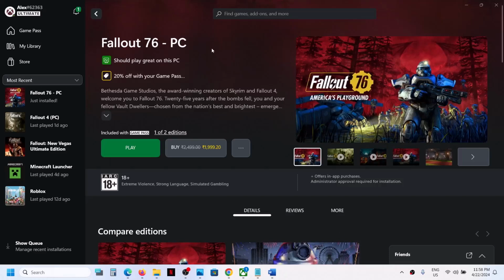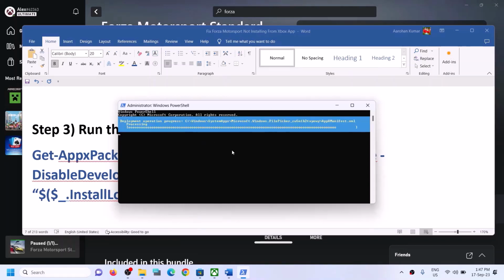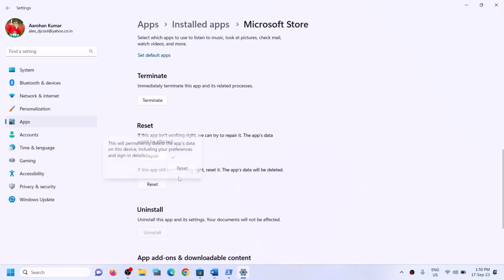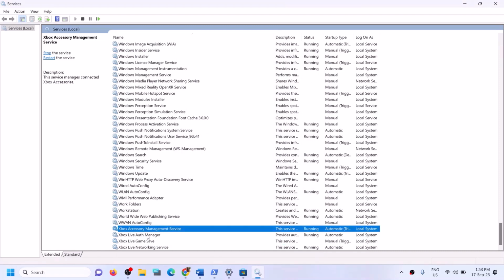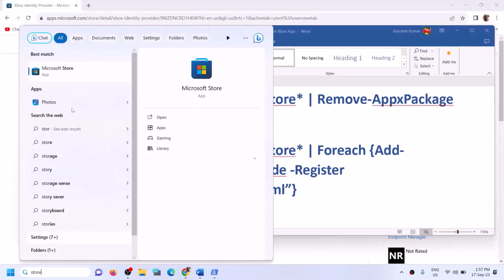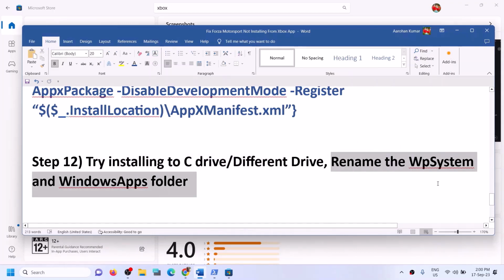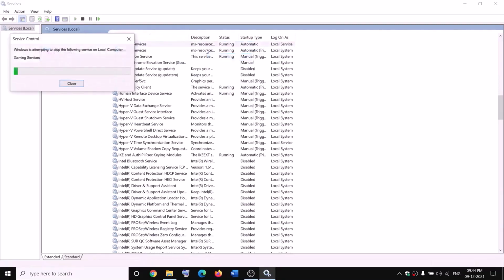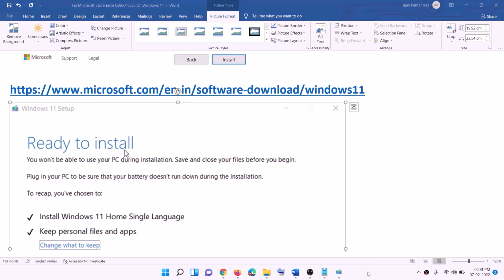Fix Fallout 76 Not Installing On Xbox App/Microsoft Store On PC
Fix Fallout 76 Game Not Downloading/Installing/Updating On Microsoft Store/Xbox App On Windows 11/10 PC
C:\Users\Username\AppData\Local\Packages\Microsoft.WindowsStore_8wekyb3d8bbwe
Install Gaming service:
start ms-windows-store://pdp/?productid=9MWPM2CQNLHN
Step 8) Start all these services
IP Helper
Gaming services
Windows Update